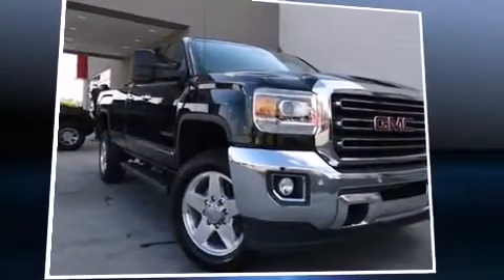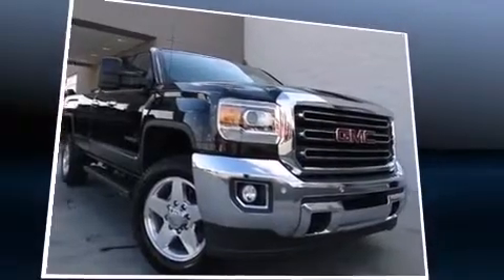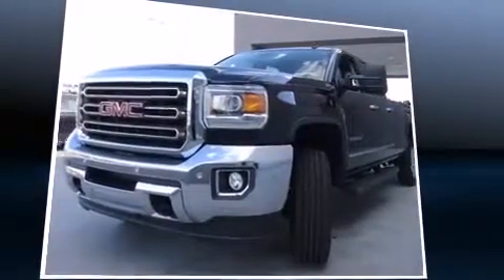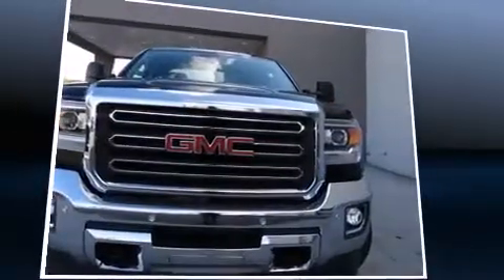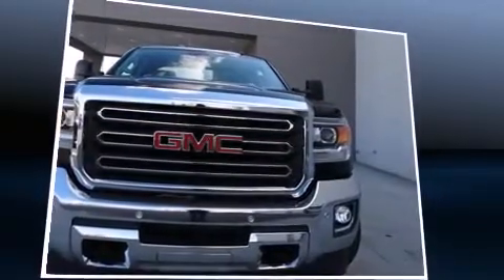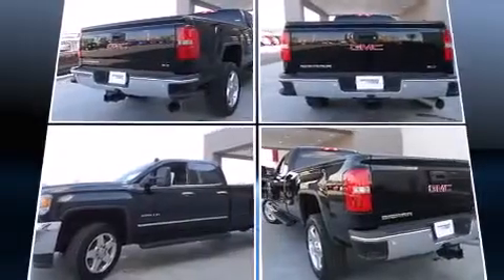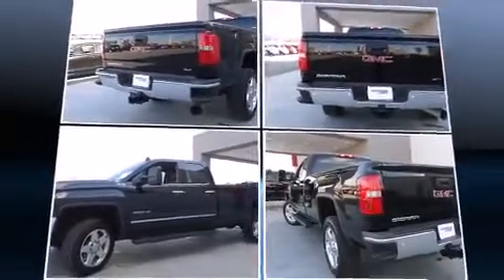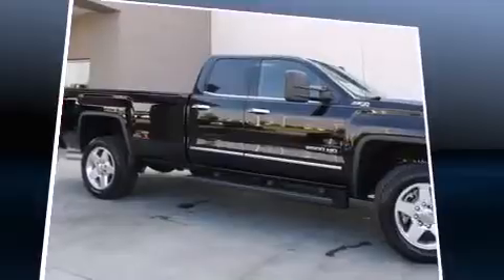2015 GMC Sierra 2500HD SLT in Concord, NC 28027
7500 Hendrick Auto Plaza NW

Discerning drivers will appreciate the 2015 GMC Sierra 2500HD. With fewer than 5,000 miles on the odometer, this pickup stands out from the crowd, boasting a diverse range of features and remarkable value! It features an automatic transmission, 4-wheel drive, and a powerful 8 cylinder engine. Top features include power front seats, a rear step bumper, automatic dimming door mirrors, heated seats, tilt and telescoping steering wheel, power windows, a trailer hitch, and remote keyless entry. Features such as automatic climate control and leather upholstery prove that economical transportation does not need to be sparsely equipped. Power adjustable pedals allow the driver to optimize his or her driving position, enhancing visibility, comfort and safety. Safety equipment has been integrated throughout, including: head curtain airbags, front SIDE impact airbags, traction control, ignition disabling, onStar, and 4 wheel disc brakes with ABS. For added security, dynamic Stability Control supplements the drivetrain. We have the vehicle you've been searching for at a price you can afford. Please don't hesitate to give us a call.